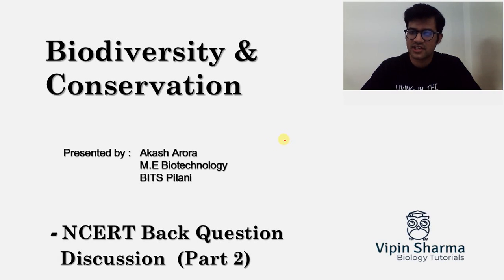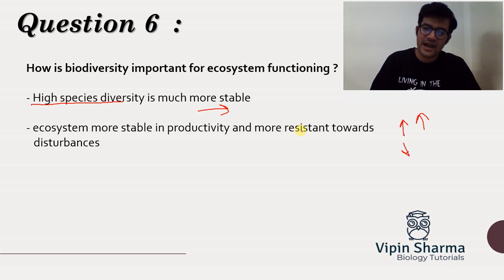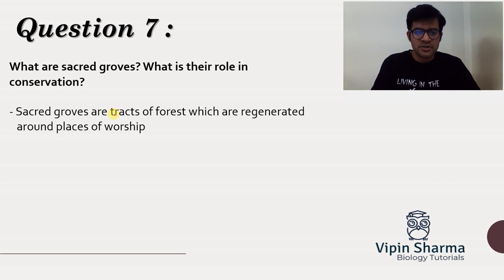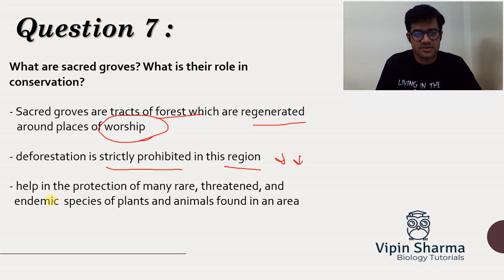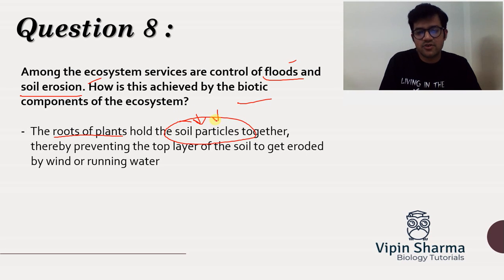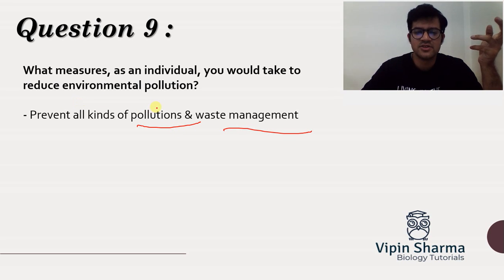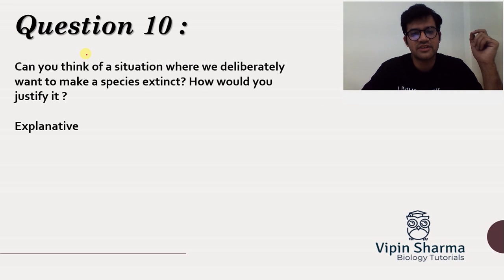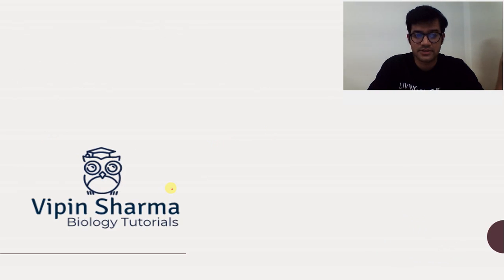Biodiversity and its conservation: NCERT back question discussion part-2